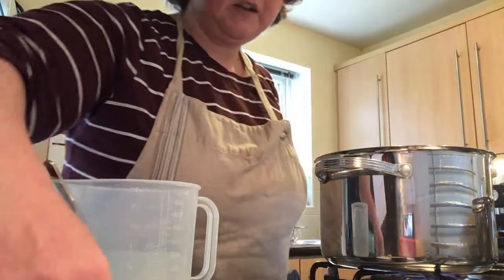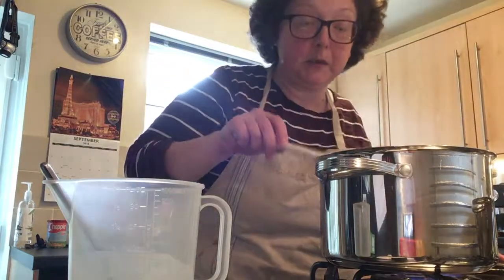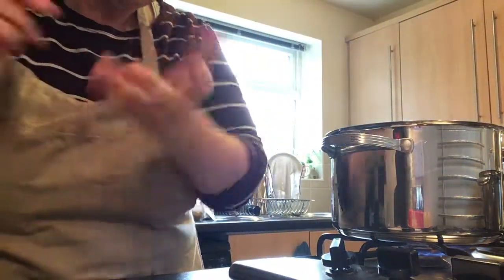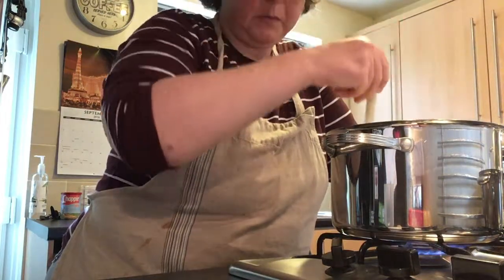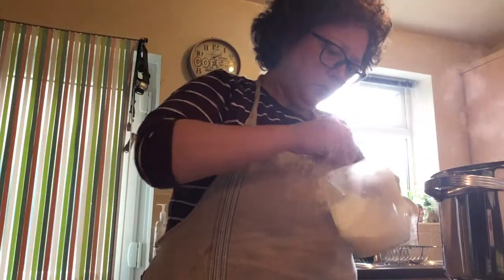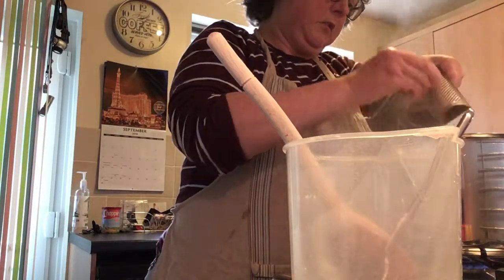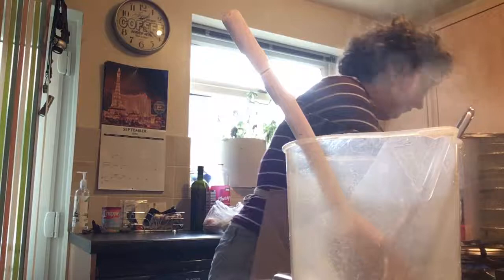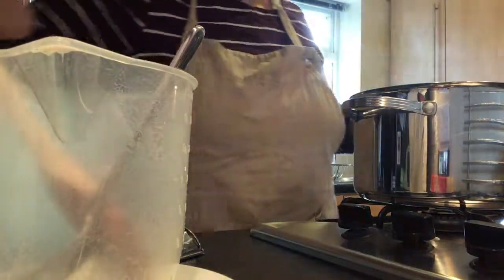Tina cooks lasagna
Part 4: the bechemel sauce.